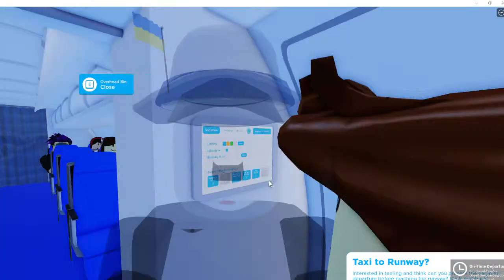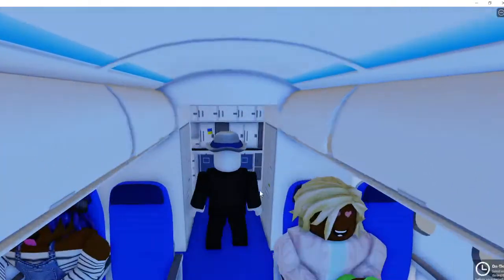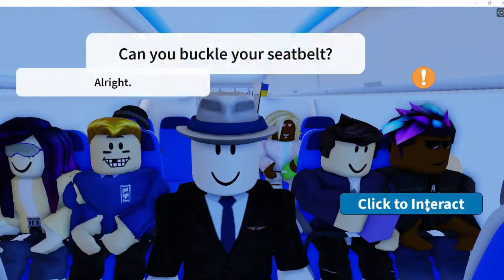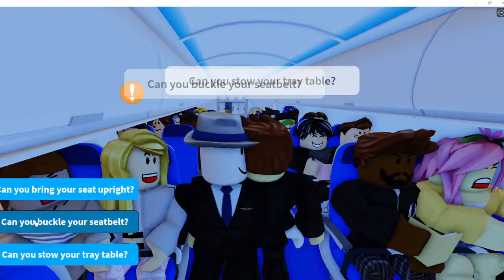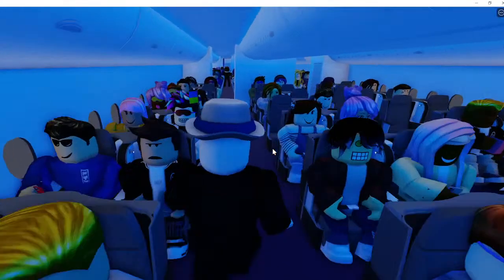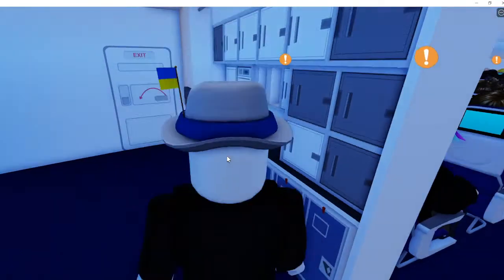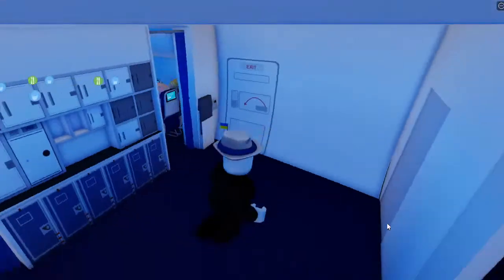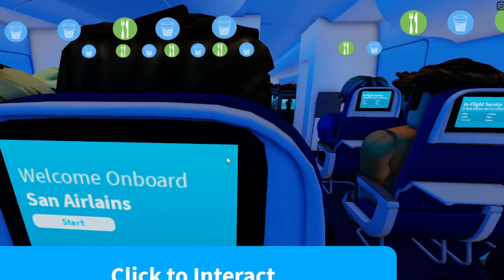Cabin Crew and more games play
Sucribe my Chanall
And if you want youin then invente me